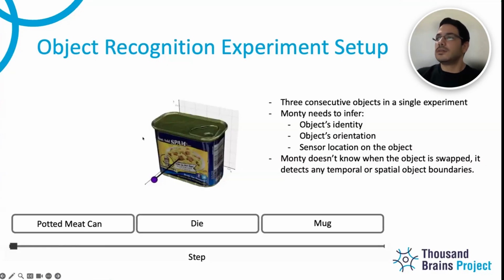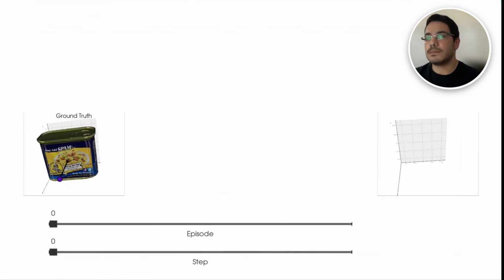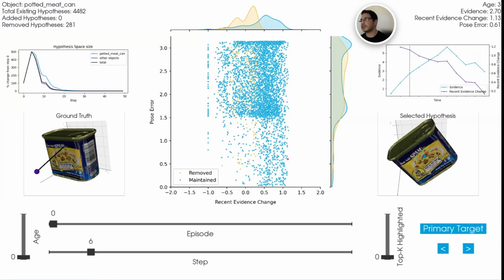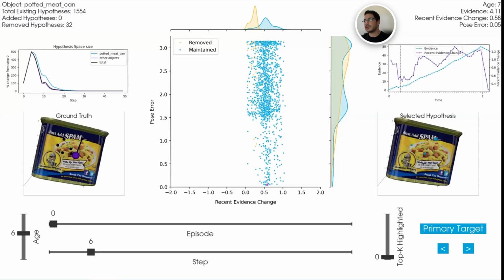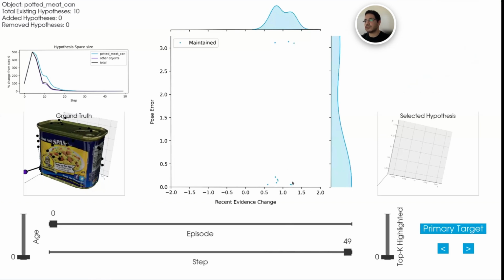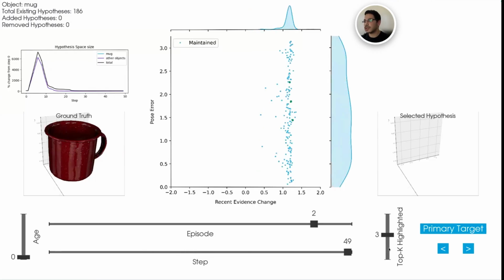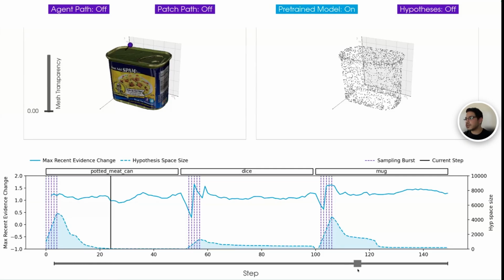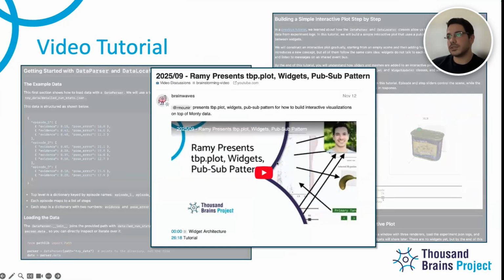2025/12 - Looking Inside Monty’s “Brain”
Ramy Mounir walks through how Monty populates and explores the hypothesis space for object and pose recognition with interactive visualizations. He shows how Monty prunes and samples new hypotheses as part of its sensorimotor process. He also shows what symmetric objects look like in Monty’s hypothesis space.

00:00 Meet Monty 2026: Looking Inside Monty’s “Brain”
00:40 Object Recognition Experiment Setup
02:49 Visualizing Monty’s movements
04:11 Visualizing the Hypothesis Space
05:06 Visualizing an Individual  Hypothesis
05:37 Example Hypotheses
07:05 Hypotheses on Other Objects
07:29 Visualizing the Hypothesized Path
08:59 Animation of the Hypothesis Space Over Time
09:19 How Evidence is Calculated and Evolves Over Time
12:58 Hypotheses Around an Axis of Symmetry
14:19 Hypothesis Space Pruning and Burst Sampling
15:43 Visualization of Possible Sensor Locations in the Hypothesis Space
17:46 tbp.plot Repository and Other Resources

This presentation is part of our December, 2025 community meetup “Meet Monty 2026: Reverse Engineering Intelligence” playlist which you can view
This two-hour playlist features nine short talks from the Thousand Brains Project team explaining various aspects of the project. Learn about Monty, a new type of AI, based on the principles of the neocortex.